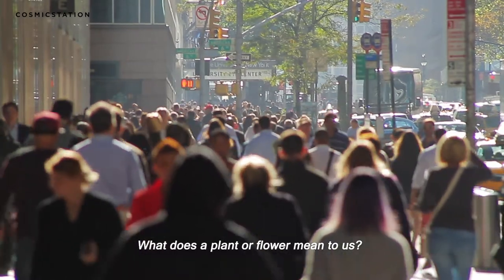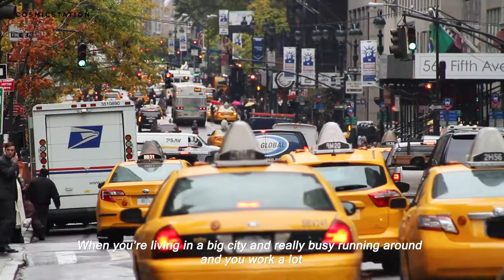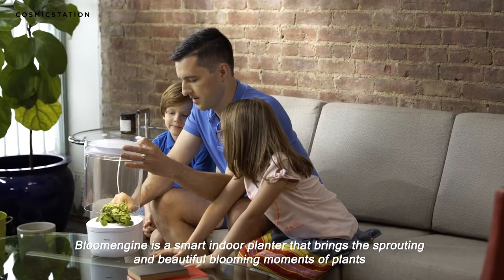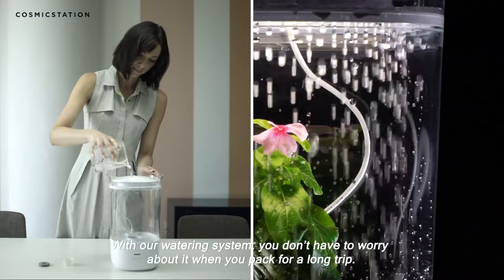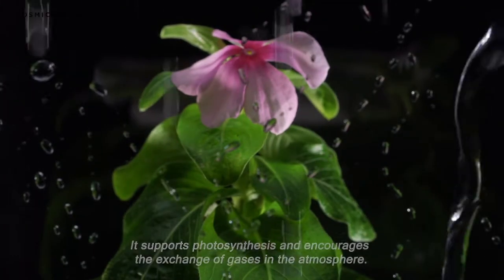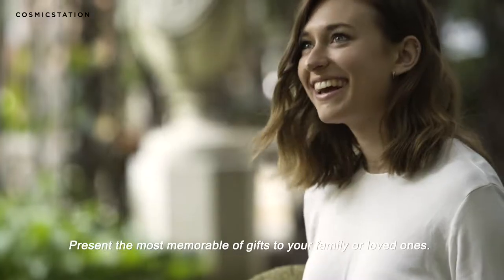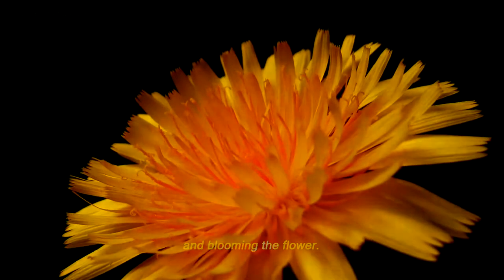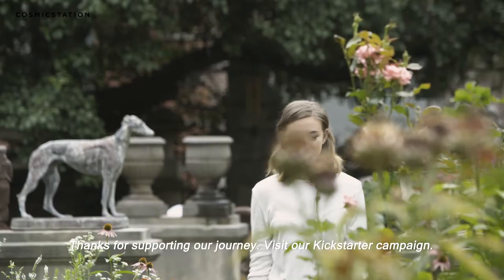BloomEngine Kickstarter Campaign Video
WE DESIGNED THE PROJECTS INCLUDING COACHING AND CONSULTING FOR BLOOMENGINE AND THE FOUNDER, SEUL KI PARK, SPECIFICALLY DIGITAL CONTENT AND LONG-TERM CONCEPT GENERATION. WE HAVE WORKED AND WALKED FOR BLOOMENGINE WITH OUR PARTNERS. LITERALLY AND FIGURATELY.